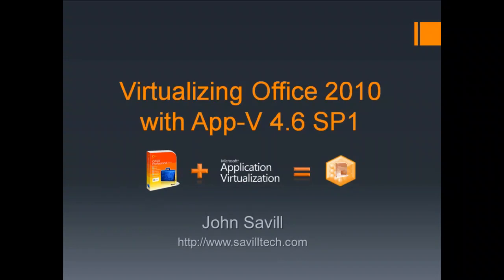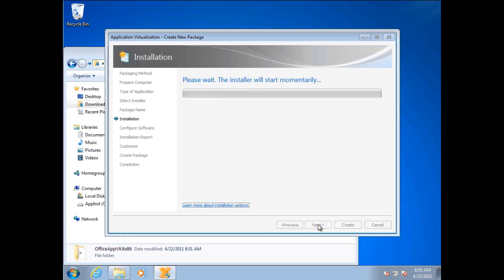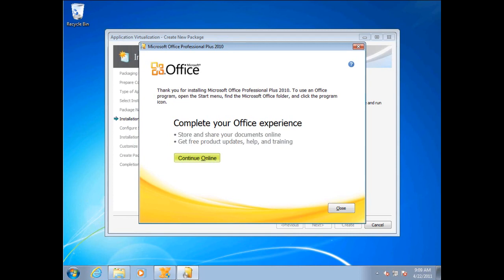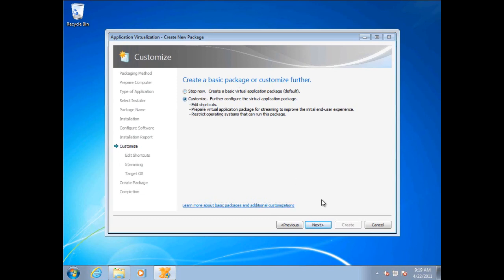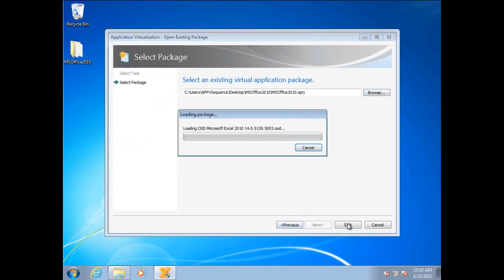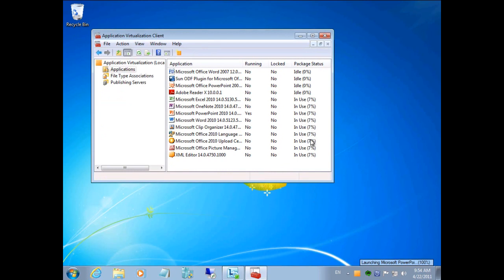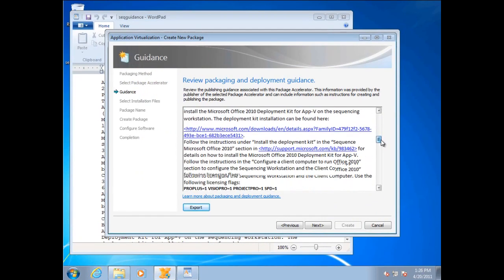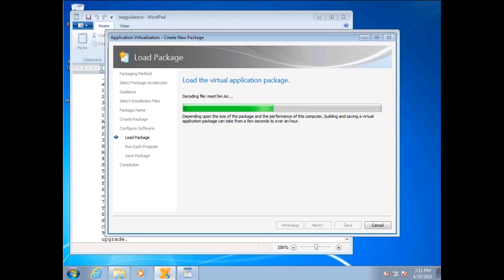Office 2010 Sequence and deploy with App-V 4.6 SP1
A look at deploying Office 2010 using App-V 4.6 SP1